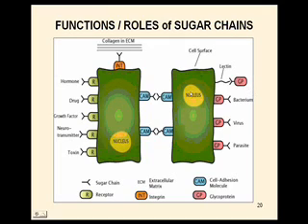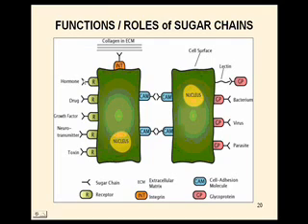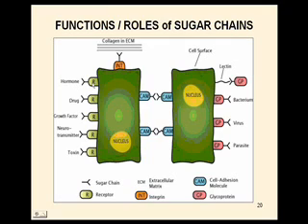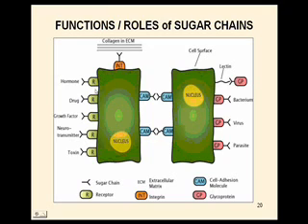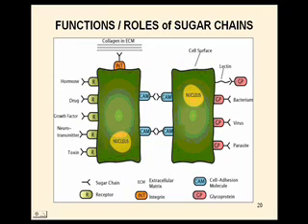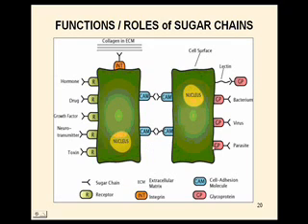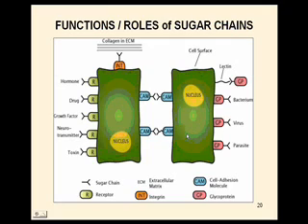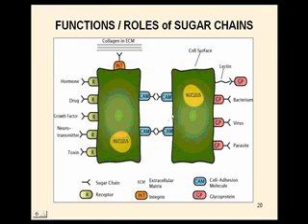Introduction to Glycobiology with Dr. Robert Murray sample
This is a sample of the Webinar we hosted with Dr. Murray.  To order the full version, send an email to: